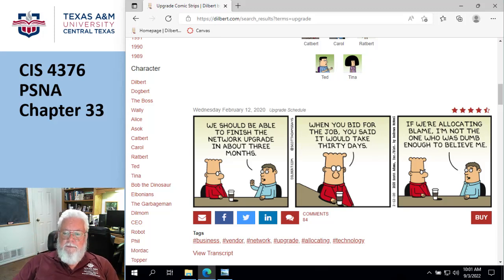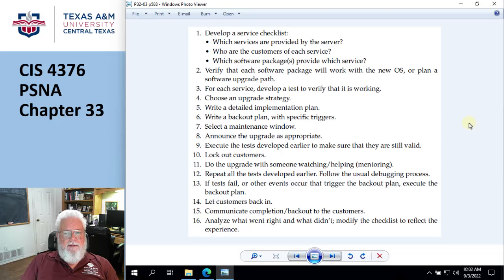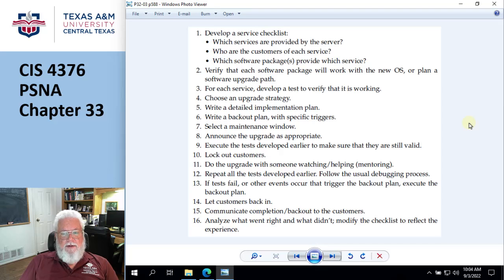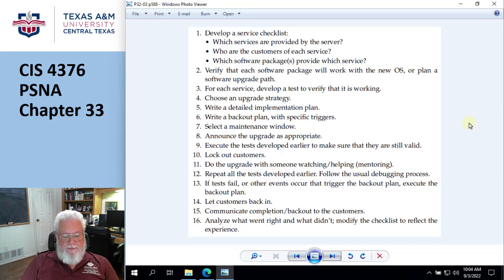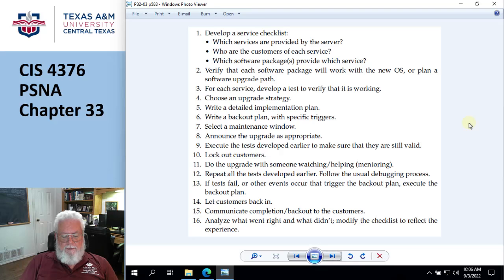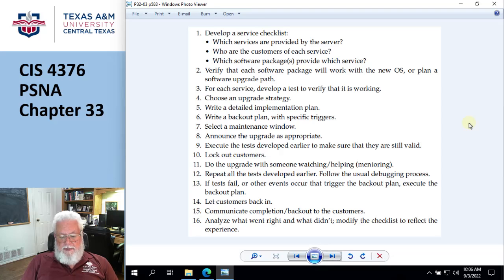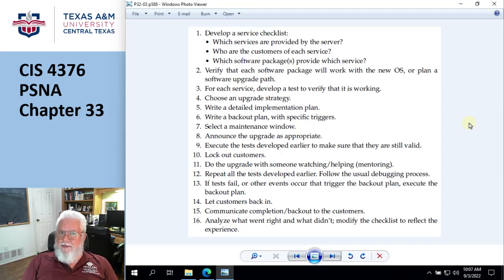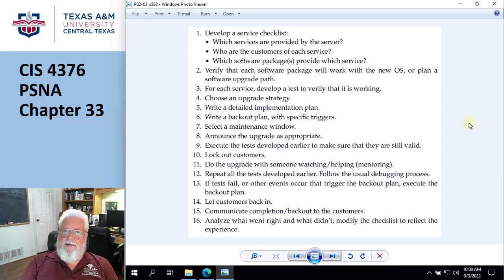CIS4376 PSNA33 Part1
0:00 Introduction
1:02 Server Checklist
3:43 Compatibility
5:57 Verification
8:15 Strategy
11:53 Plan